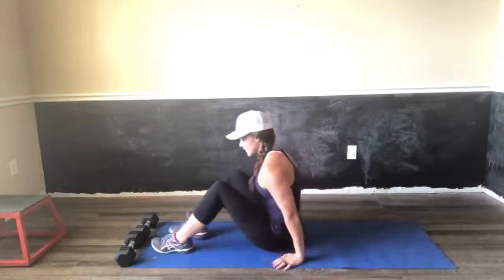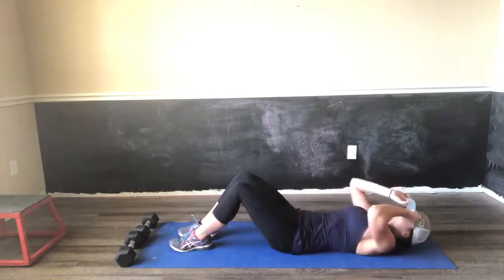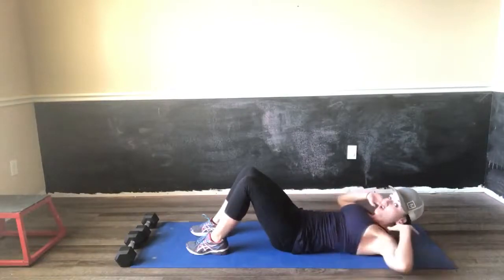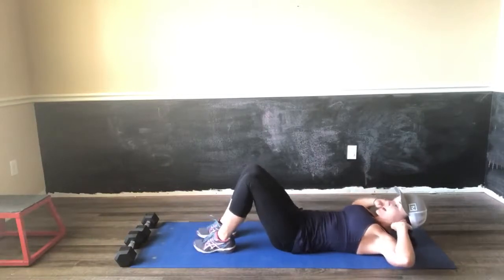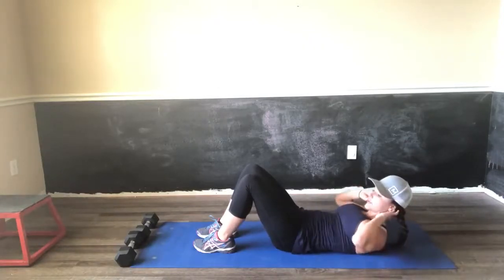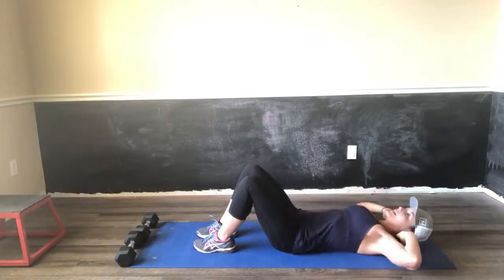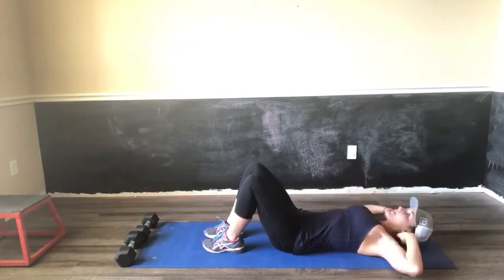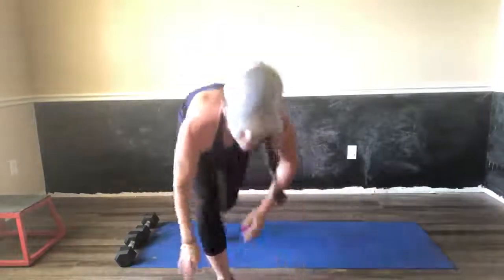CRUNCHES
If you are a mama or mompreneur raising a family and trying to grow a business or career and are need help with your health, fitness & mindset goals - JOIN OUR GROUP

If you want to check out any of the weight loss or Collagen products Angela speaks of in her videos go here and check it out and enjoy a $10 discount and 30 day money back guarantee:

If you are a personal trainer or in any health & wellness business needing help with how to grow your business, especially when you have multiple income streams...

Check out options here for more one on one guidance with Angela’s FITMama program or other options available - SCHEDULE A TIME TO CHAT with her ONLY ˆf serious about your goals and willing to commit and invest

Angela Campbell is a NASM certified personal trainer and Weight Loss Specialist who has been able to help 1000s of people transform their bodies not only from the outside but also the inside while loving the new versions of themselves.

Each week Angela releases a new training video to help you learn ways to workout anywhere, eat clean, meal prep tips, and ways to rock your lifestyle and become that better version of you that you desire so SUBSCRIBE NOW